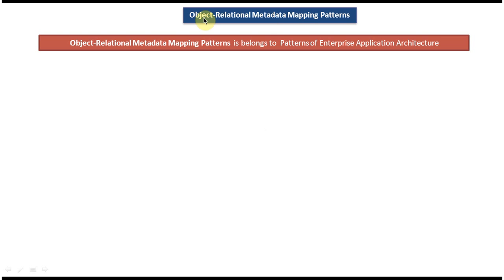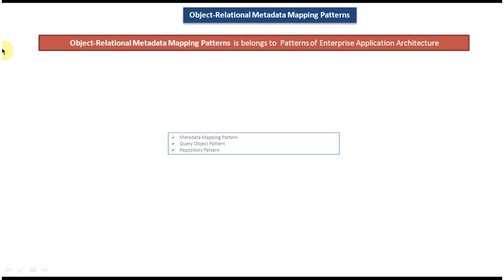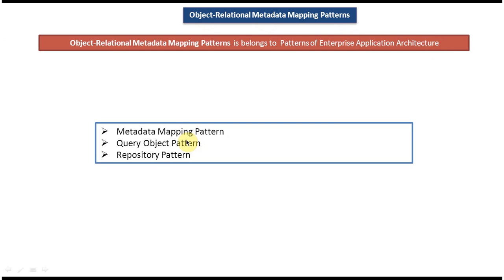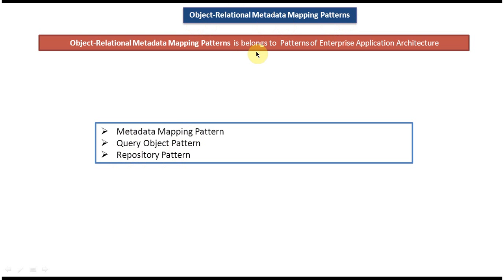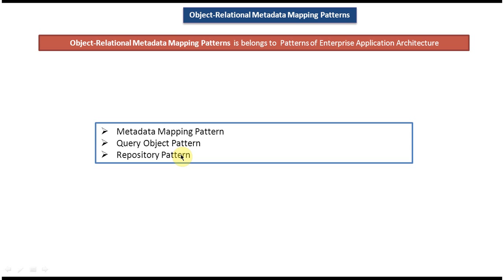Understanding Object-Relational Metadata Mapping Patterns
In the realm of database management and software development, understanding how to map objects to relational databases is crucial for efficient and effective data handling. This is where Object-Relational Metadata Mapping Patterns come into play.

In this comprehensive YouTube series, we delve deep into the intricacies of Object-Relational Metadata Mapping Patterns, providing viewers with a thorough understanding of this critical aspect of software architecture.

Each video in this series will explore different facets of Object-Relational Metadata Mapping Patterns, covering topics such as:

1. **Introduction to Metadata Mapping**: We start by introducing the concept of metadata mapping and its importance in bridging the gap between object-oriented programming and relational databases.

2. **Types of Metadata Mapping Patterns**: We explore various patterns and strategies used for mapping object-oriented models to relational database schemas, including Table Module, Row Data Gateway, Active Record, Data Mapper, and more.

3. **Best Practices and Strategies**: We discuss best practices for implementing metadata mapping patterns, including handling complex relationships, optimizing performance, and maintaining data integrity.

4. **Real-world Examples and Case Studies**: Through real-world examples and case studies, we illustrate how metadata mapping patterns are applied in practice and demonstrate their effectiveness in solving common database integration challenges.

5. **Implementation Techniques**: We provide practical insights into implementing metadata mapping patterns in different programming languages and frameworks, offering code examples and demonstrations to guide viewers through the implementation process.

6. **Advanced Topics**: We delve into advanced topics such as inheritance mapping, lazy loading, caching strategies, and optimization techniques to help viewers maximize the benefits of metadata mapping in their applications.

By the end of this series, viewers will have a comprehensive understanding of Object-Relational Metadata Mapping Patterns and how to apply them effectively in their software projects.